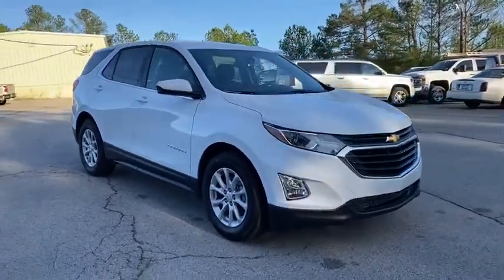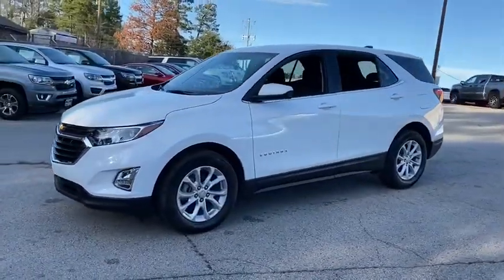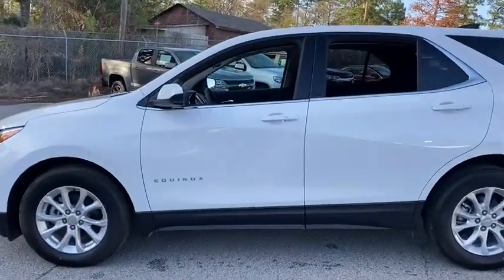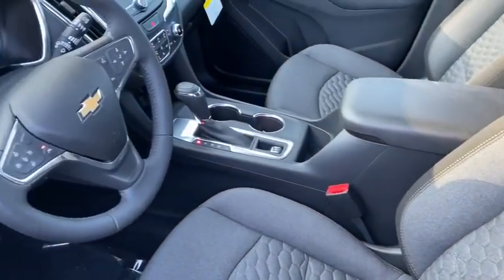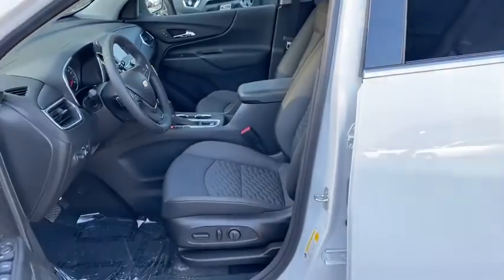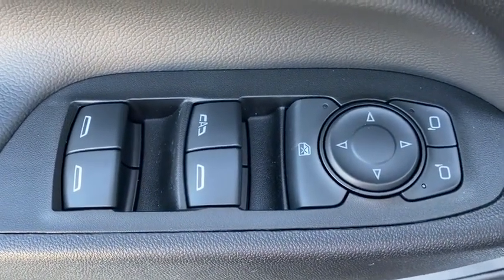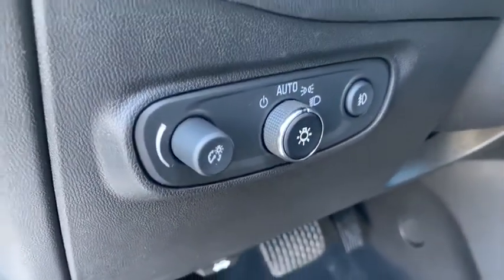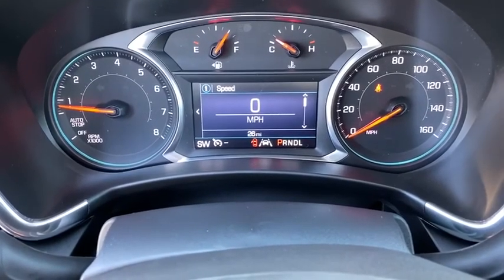2020 Chevrolet Equinox Augusta GA, Aiken, SC, Grovetown GA, Evans GA, North Augusta SC E14402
Summit White New 2020 Chevrolet Equinox available at Master Automotive. Servicing Augusta, Georgia and Aiken, South Carolina as well as the Grovetown GA, Evans GA, North Augusta SC area.

Master Automotive
3710 Washington Rd

New 2020 Chevrolet Equinox LT! Summit White! Confidence and Convenience Package, Power Rear Liftgate, Remote Start, Power Seat, Heated Seats, Rear Vision Camera, Dual-Zone Automatic Climate Control, Universal Home Remote, Fog Lamps, Park Assist, Side Blind Zone Alert, and much more! At Master, we develop relationships with our customers that last a lifetime. Our motto is After We Sell, We Serve. Since 1937. But it's more than a motto, it's how we do business.- Will Schafer, President - Celebrating 82 Years of Commitment to Customer Service and our Community. A Multi-Generation Family Business - Locally Owned and Operated Price includes: $3750 - GM Consumer Cash Program . Exp. 02/03/2020